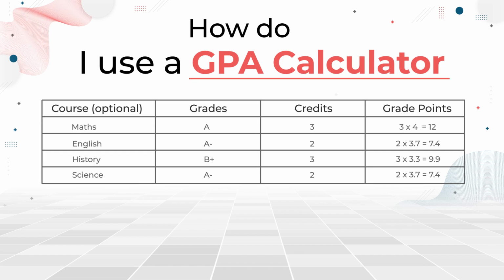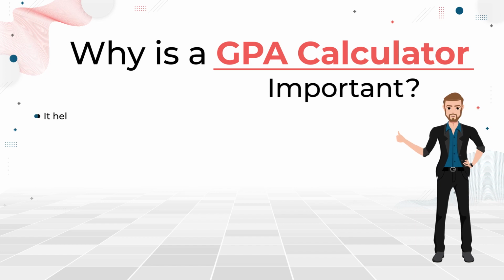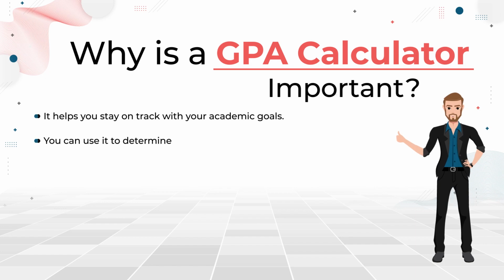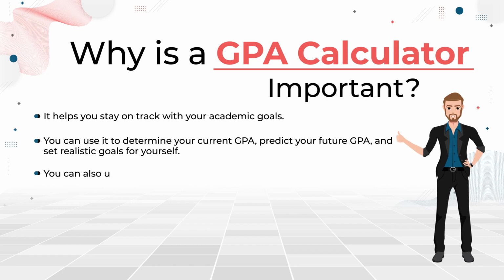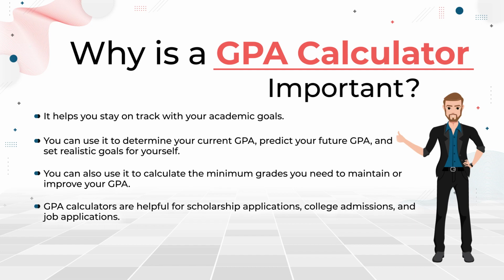What is GPA Calculator and How to use it?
In this video, we will be discussing what a GPA calculator is and how to use it. GPA, or Grade Point Average, is a commonly used measure of academic achievement that calculates a student's average grade across all their classes. GPA is important for college admissions, scholarship applications, and even job applications.

Are you looking for help with your Maths Assignment?
We guarantee
★ Guaranteed 100% Plagiarism Free Homework
★ 24/7 Live Support
★ Free Samples
★ Unlimited Revision
★ 1500+ PhD Experts

hh:mm:ss
00:00:00
Introduction - 0:07
What is a GPA (Grade Point Average) Calculator - 0:21
How to use a GPA Calculator - 0:46
Why is a GPA Calculator Important - 1:08
Conclusion- 1:35
Outro - 1:58